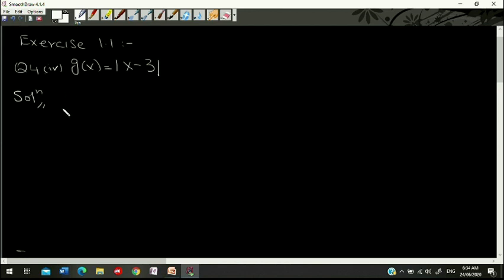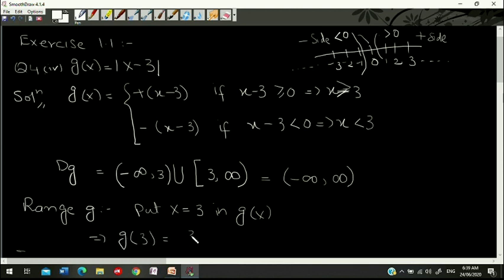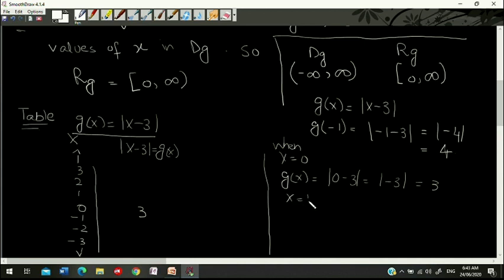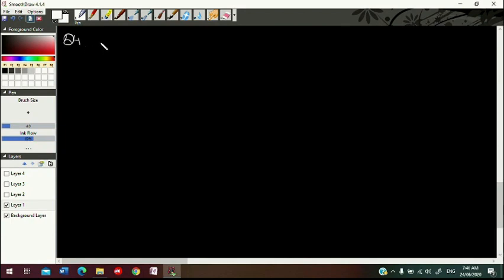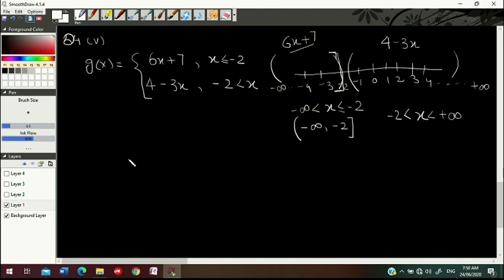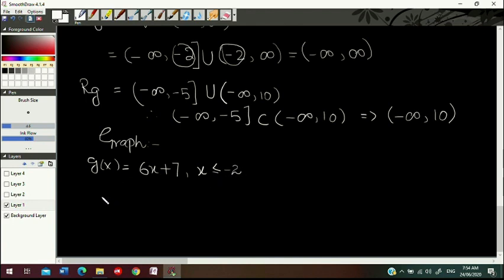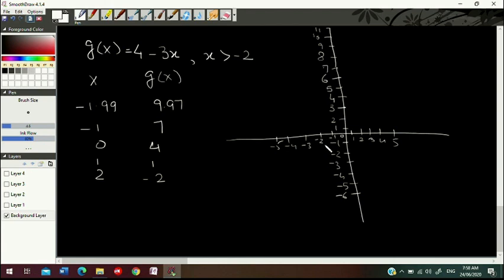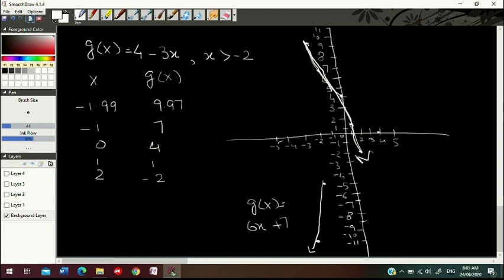Mathematics Lecture 3 HSSC II Fbise